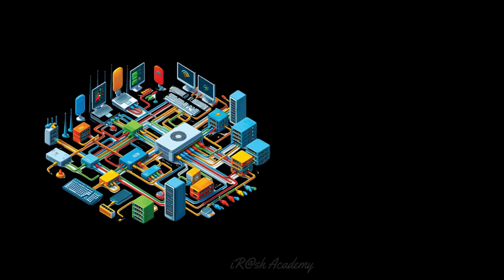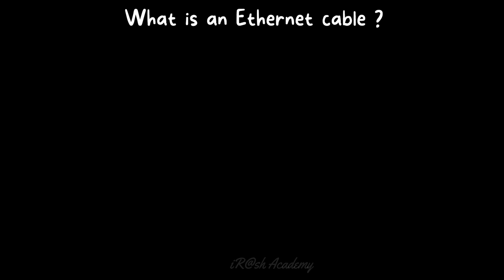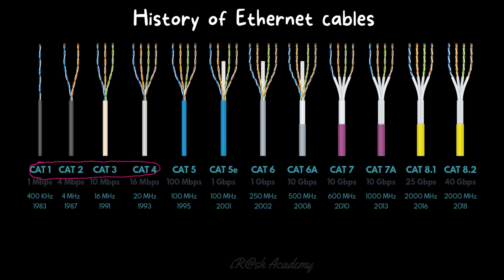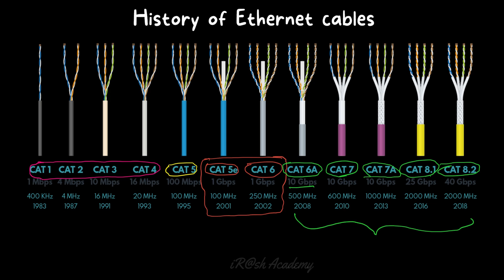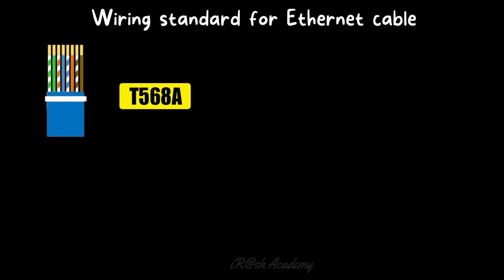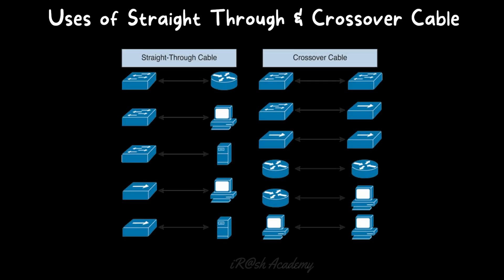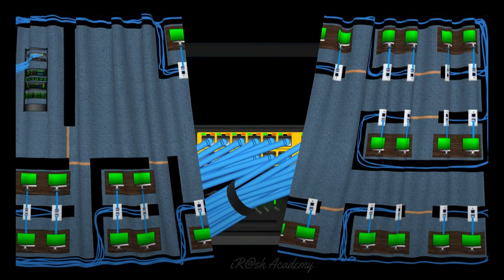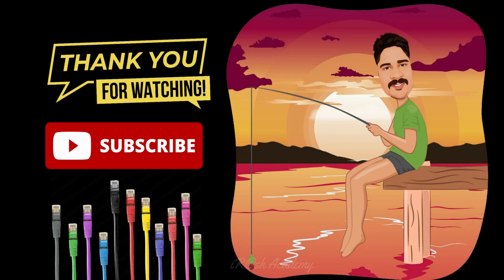What is Ethernet? | Ethernet Cable | Cabling standards | straight through/crossover | CCNA 200-301